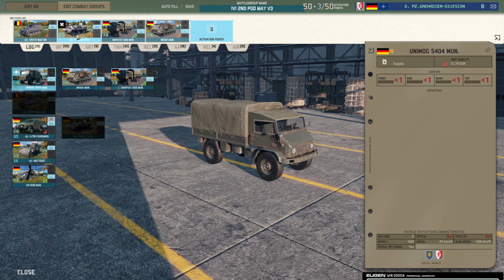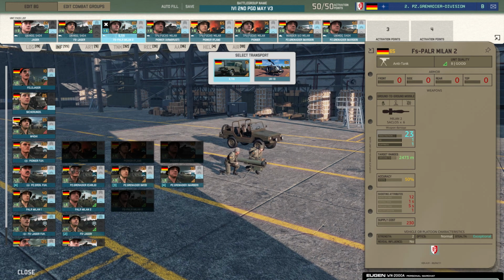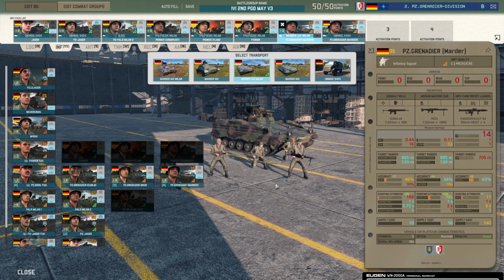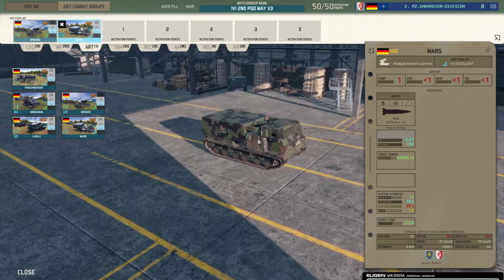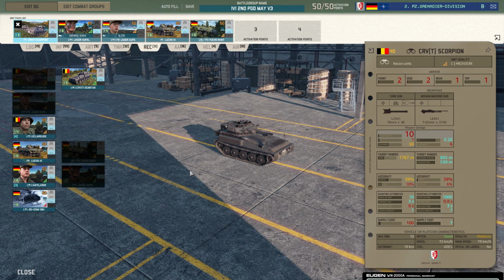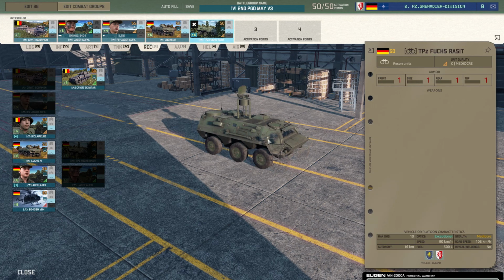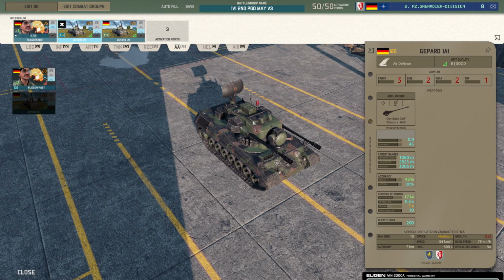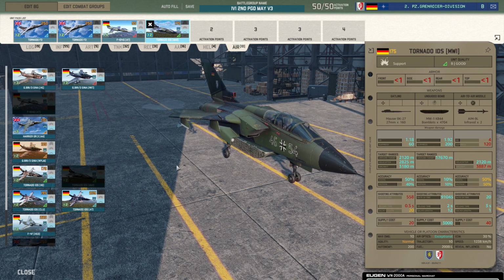WARNO | 2. Panzergrenadier-Division Deckbuilding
The Murak Milestone introduces, among designated AT infantry, balancing changes, bug fixes etc., two new divisions. One of them is the Western German 2. Panzergrenadierdivision, which also includes some Belgian troops and introduces Parachuters. Let's take a first look!

Also check out the 3rd SDL Charity Tournament organised by SDL League (Protosszocker). It raises money for Action Against Hunger and takes place on 14th May (Steel Division 2) and 15. May (WARNO). It is a 1v1 Swiss Format Tournament.